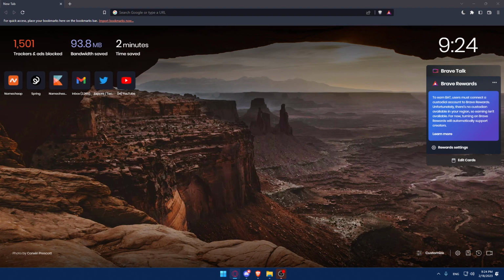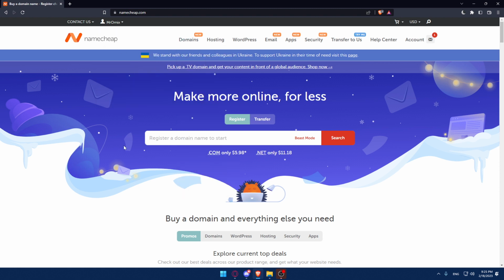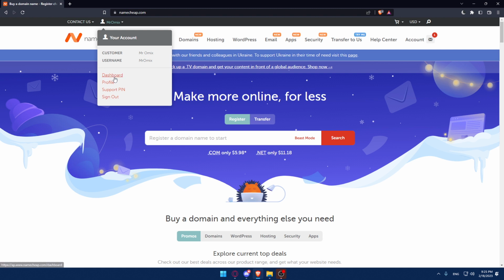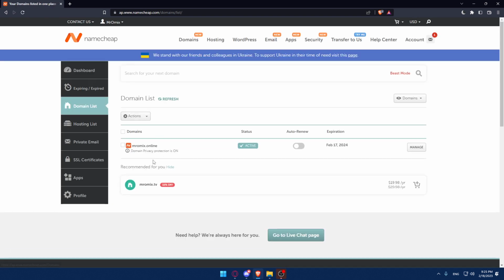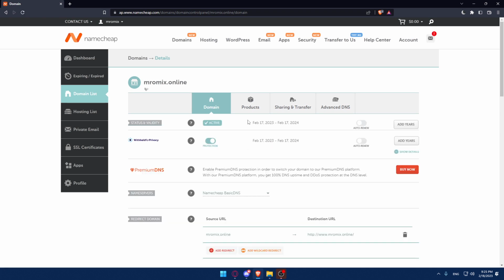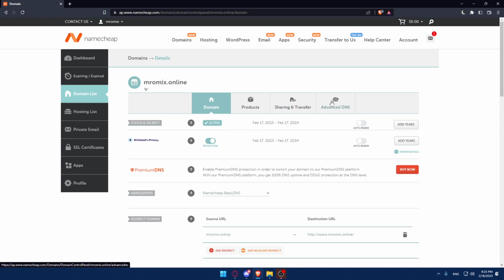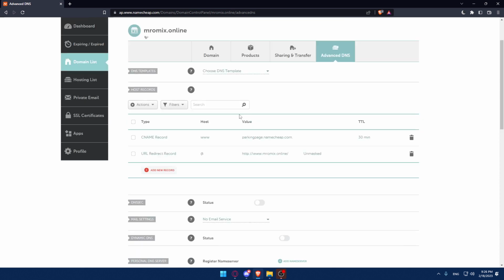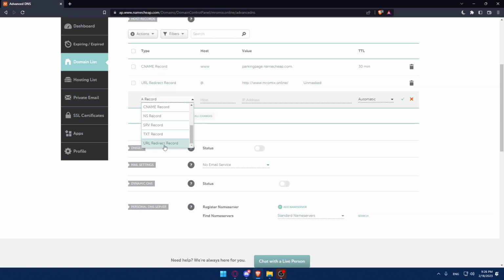How To Forward Domain Namecheap Tutorial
Today we talk about forward domain,domain forwarding,domain redirect to another domain,how to forward a domain